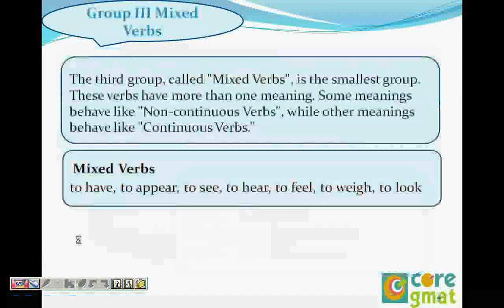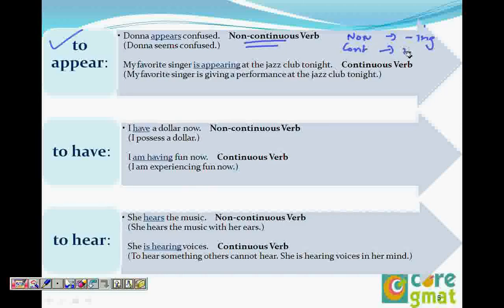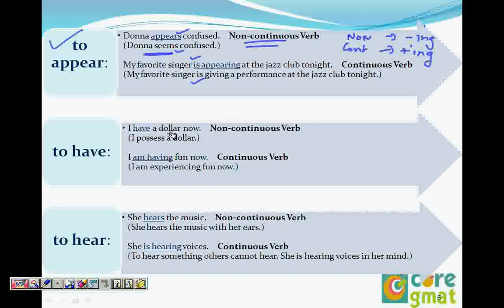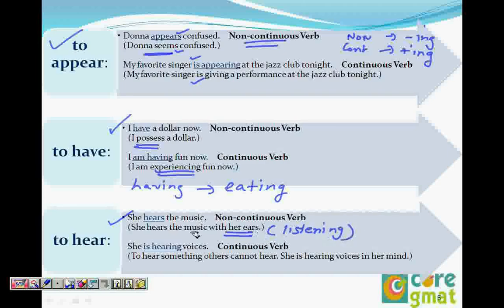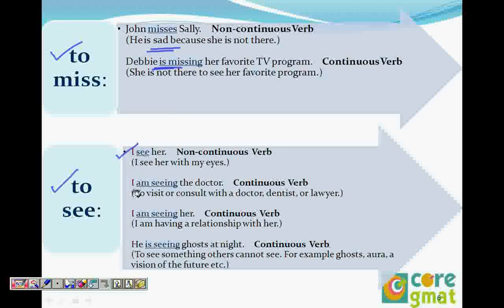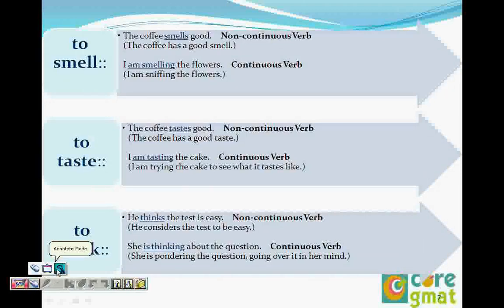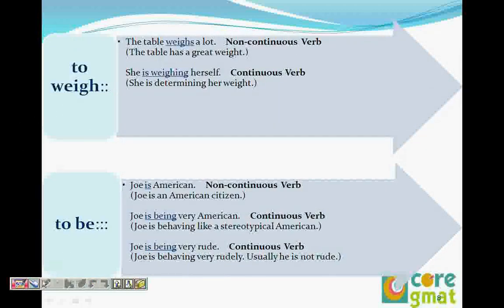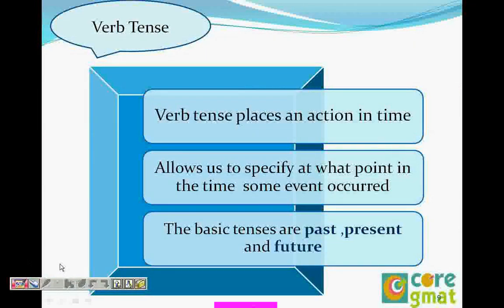Kengage : GMAT Sentence Correction (Tenses / Sentence Correction)Video 16 of 28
Courtesy: Kengage.com